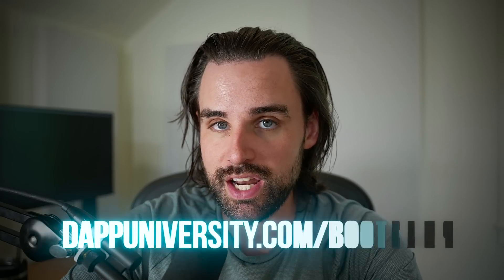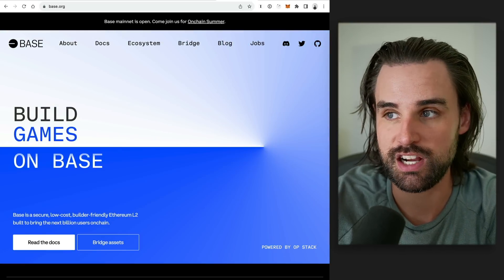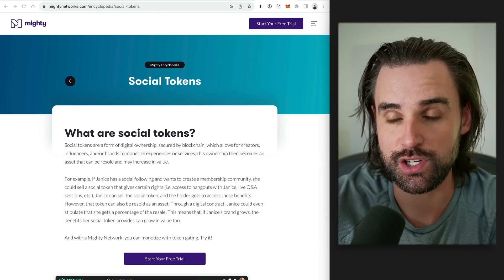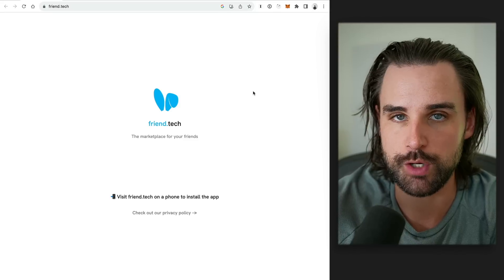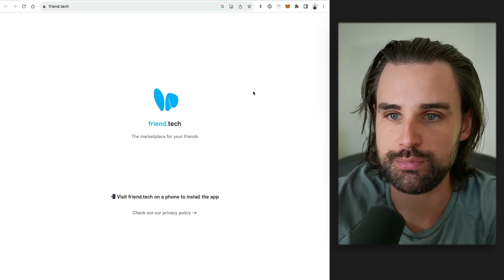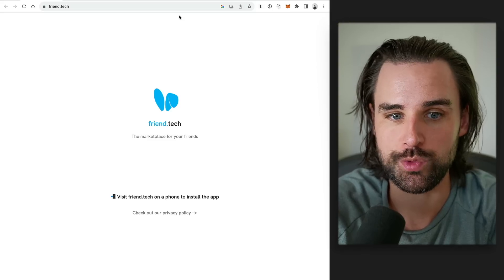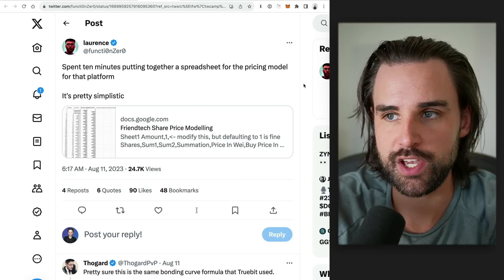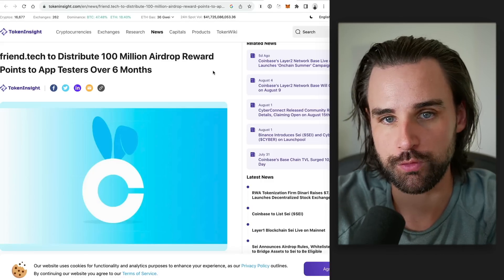How to make $$$ with Friend tech Social Tokens